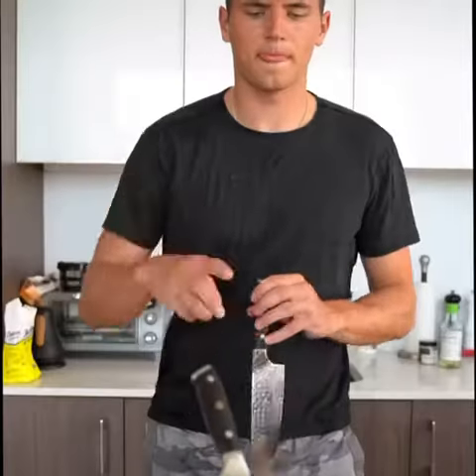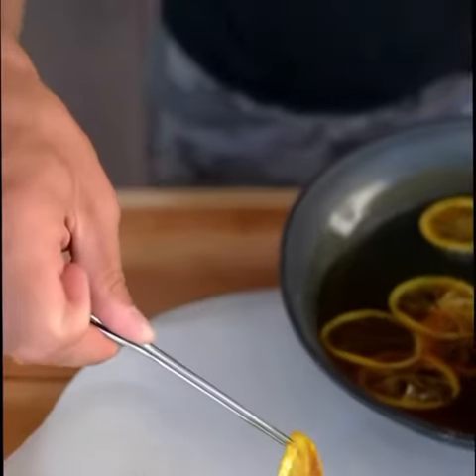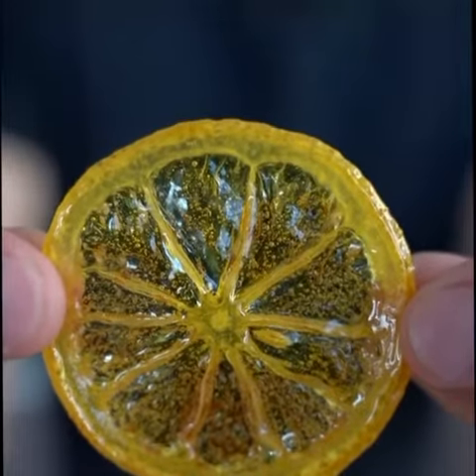Candy Lemon Slices Recipe